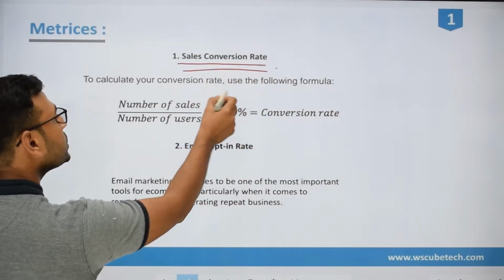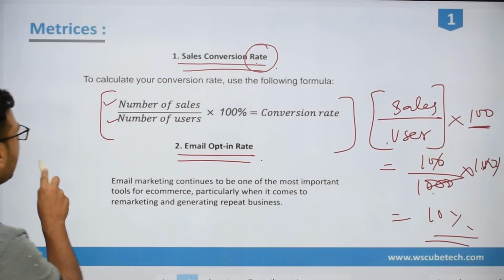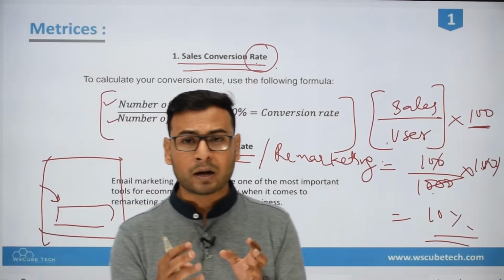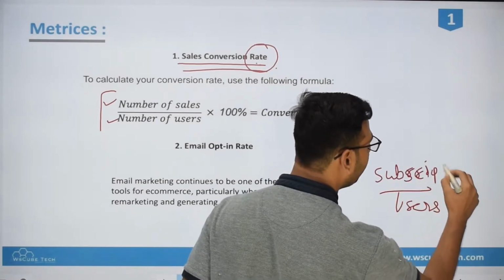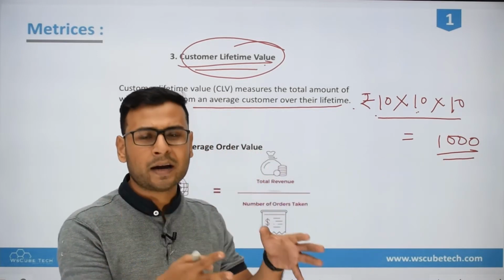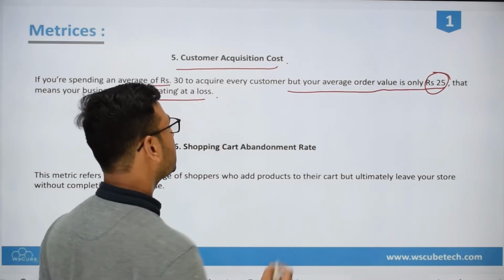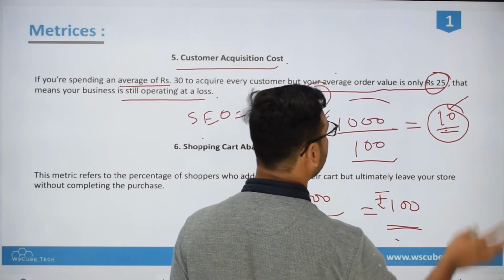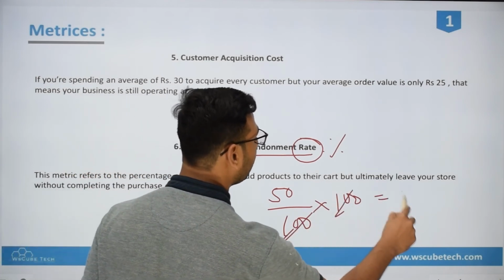Some Famous E-commerce Metrics| Important E-commerce metrics to Track| (in English)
In this video, I am trying to explain Some Famous E-commerce Metrics| Important E-commerce metrics to Track| (in English) .Please do watch the complete video for in-depth information.